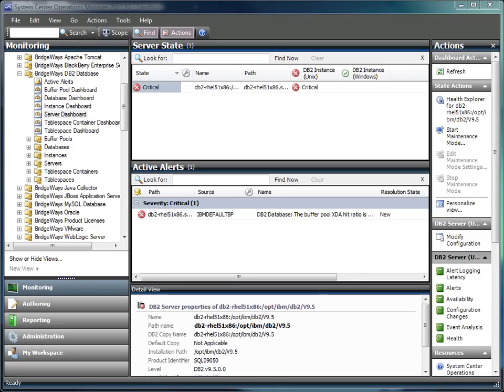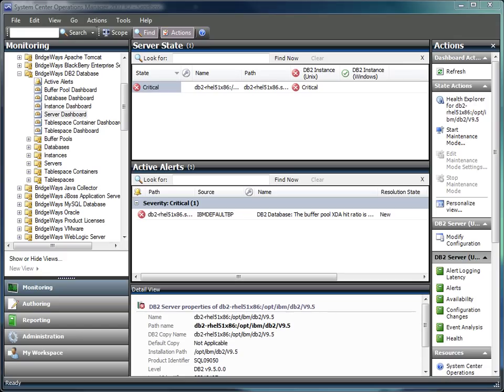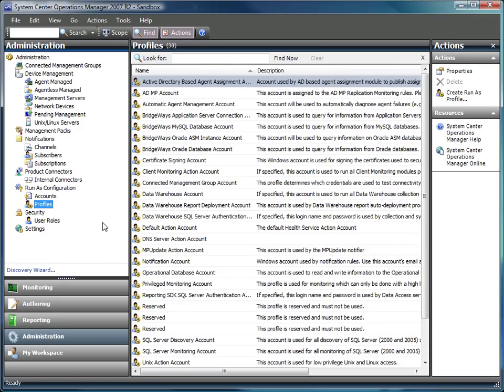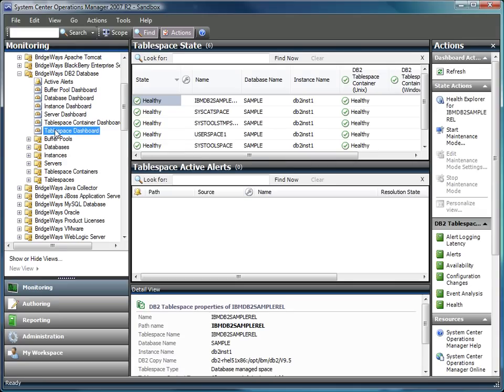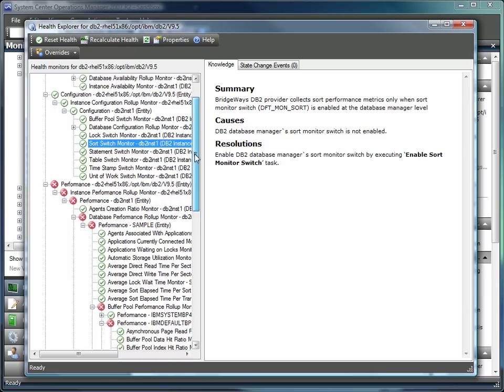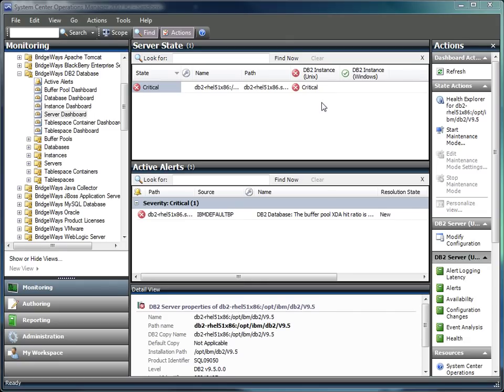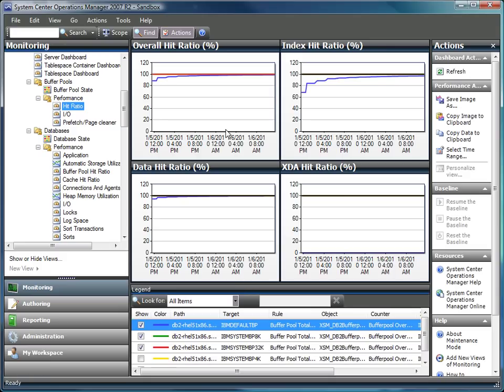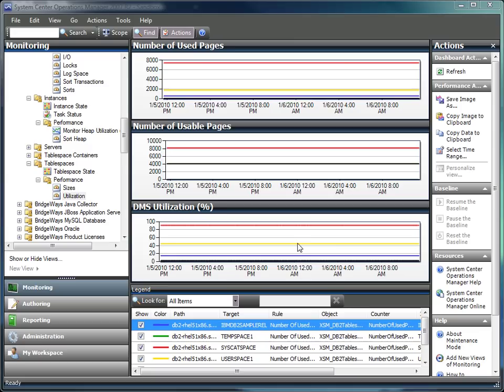Monitoring IBM DB2 with SCOM and BridgeWays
This video will introduce you to the BridgeWays Management Pack for DB2 and System Center Operations Manager, showing you the depth of information that can be provided.